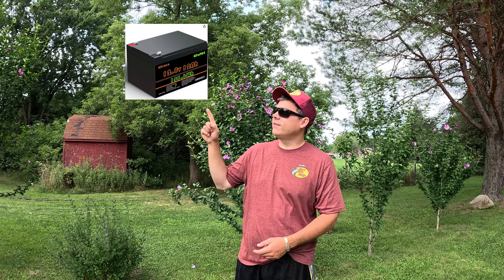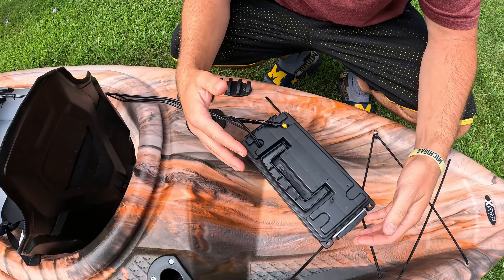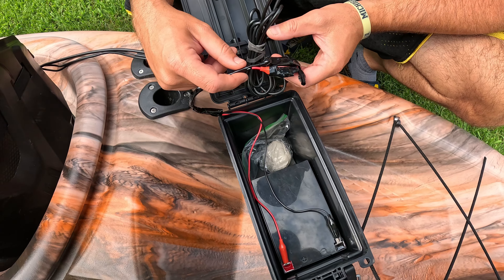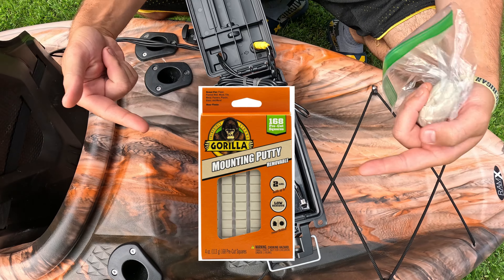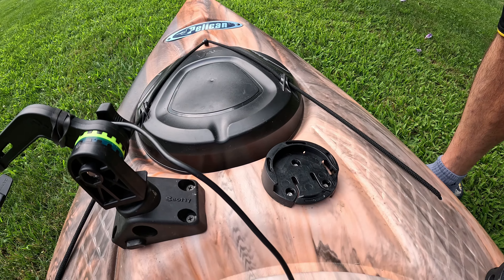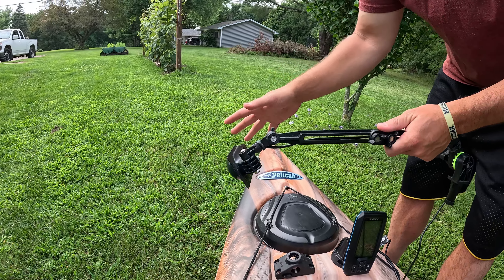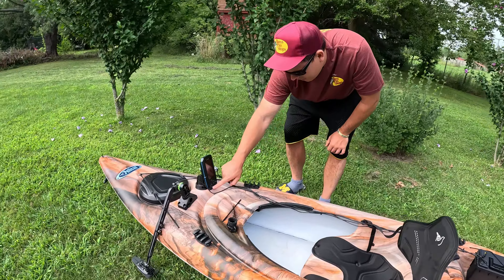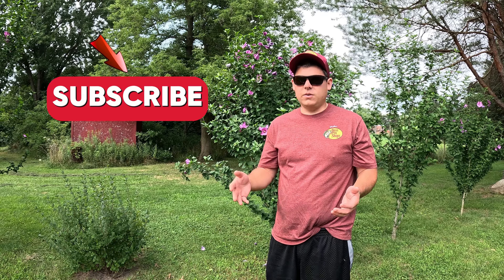How to Install a Fish Finder to your Kayak *EASY*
How to install a fish finder to your kayak with ease.  All items mentioned in the video will be linked in this description.  Any questions please comment and I will answer.

Alligator Clips
Scotty Transducer mount
Mounting Putty
Garmin Striker
Battery
Battery Charger